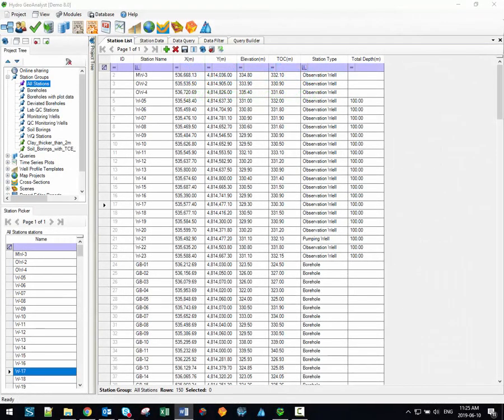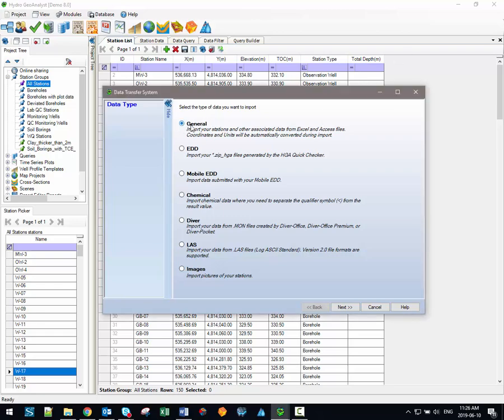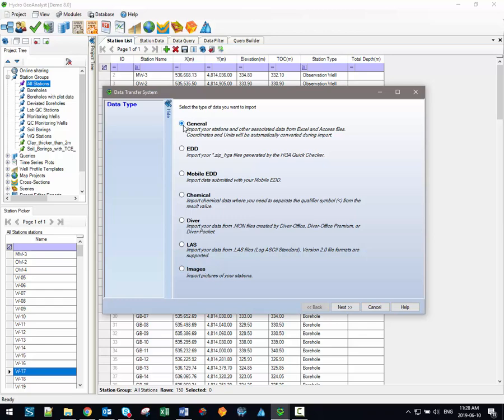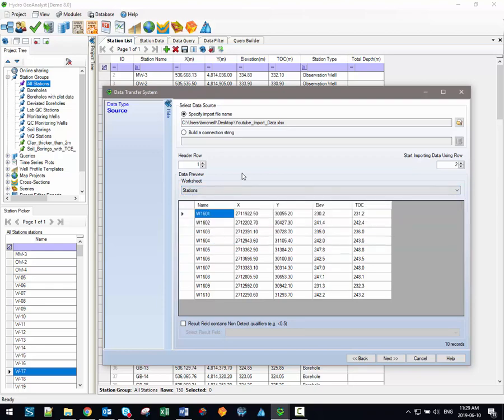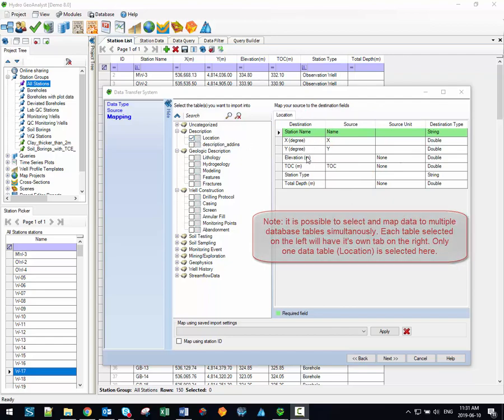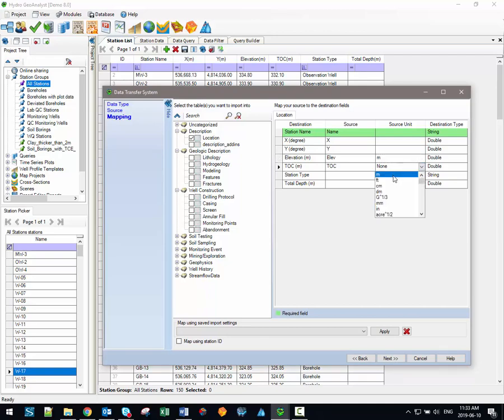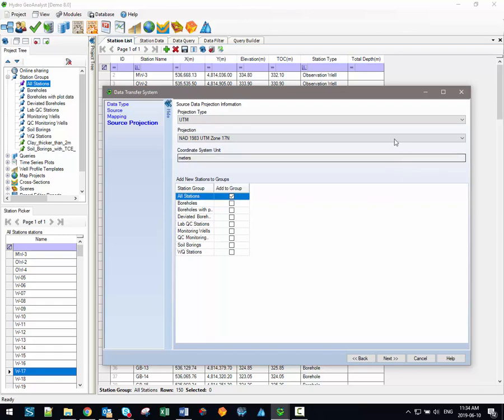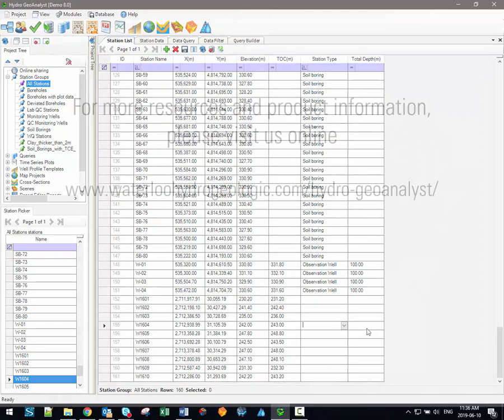Intro to HGA: Importing Data using the Data Transfer System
This video introduces the general import process through the Data Transfer System (DTS). The DTS allows you to import a number of different data formats using a variety of methods. In this video we focus on the ‘General’ import process, which can be used to import data from Microsoft Excel (.XLS, .XLSX), text (.TXT) or Microsoft Access database (.MDB, .ACCDB) files. The entire import process is covered, from:

• Selecting the data type and source file
• Mapping source data to the appropriate database tables/fields
• Selecting the coordinate/projection system
• Saving import settings for to reuse at a later date

For more training resources please visit the Hydro GeoAnalyst support page or user manual,